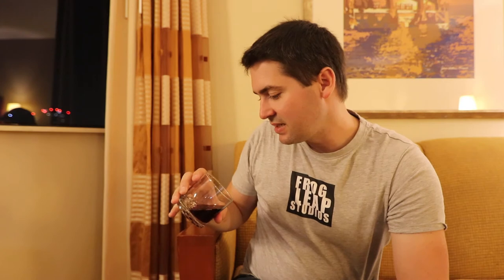WSET VLOG #6 + Crafter's Union Canned Red Wine Review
This is a little late but better than never. I'm in Houston, TX to go to class for my WSET 2 course work. While reflecting on what I might go through during the weekend, I decided to take a break and also fit in a wine review. Enjoy!

►Vintage: 2016
►Varietal: Red Blend
►Region: California
►ABV: 13.5%
►Price: $4 for 375mL